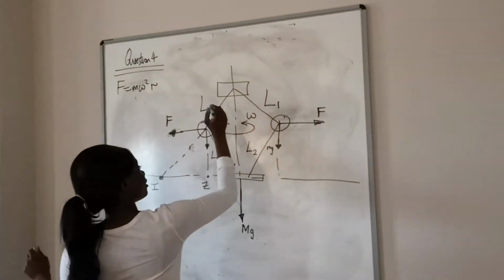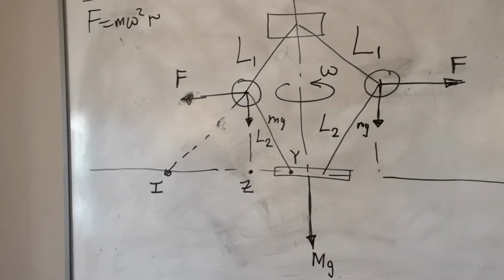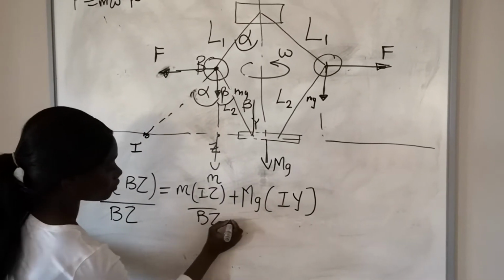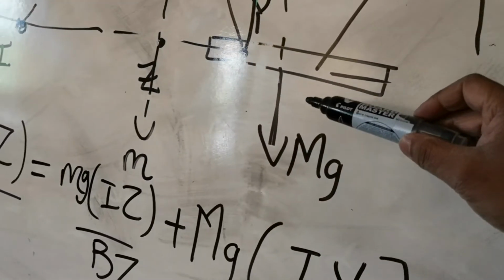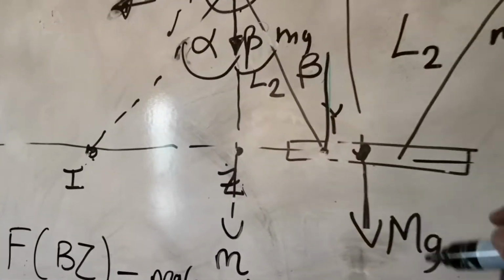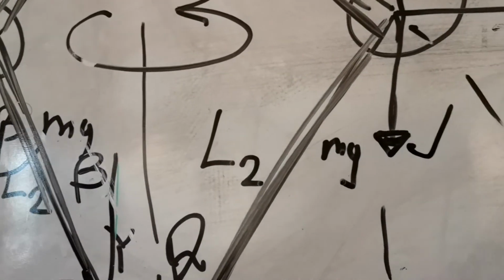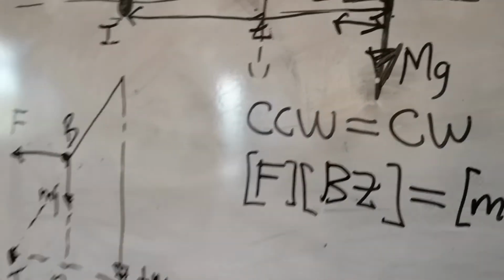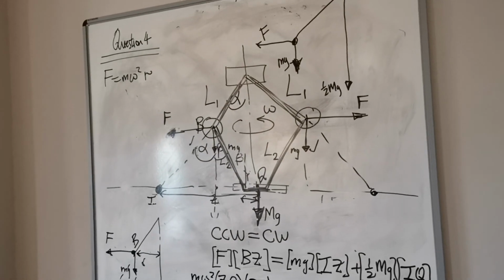MockExamVideo4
This is on Question 4 for the governor problem where we show how to derive the question and explain the approach and hints.